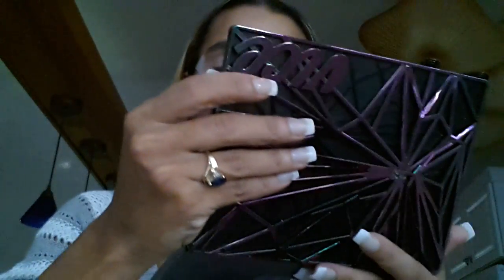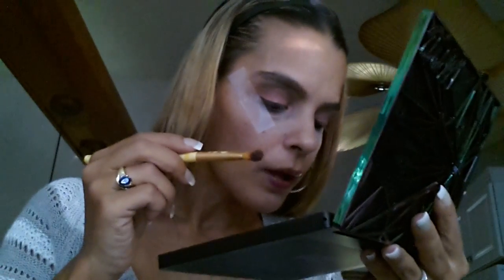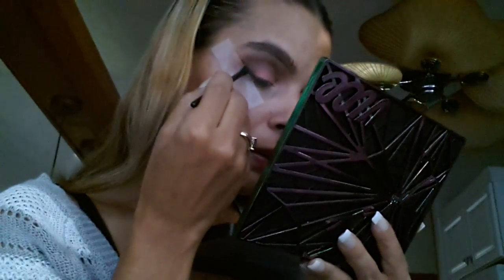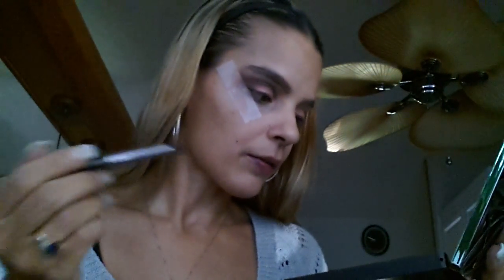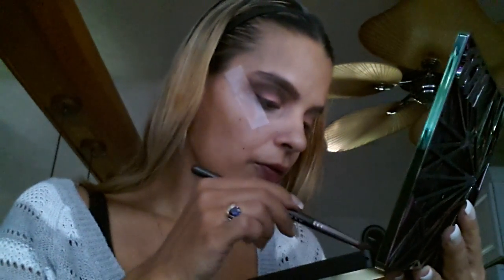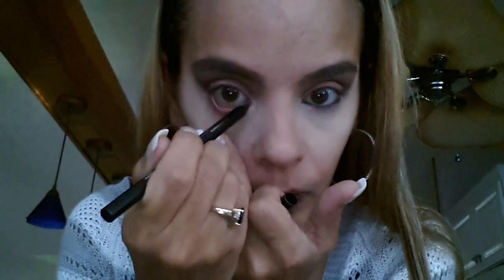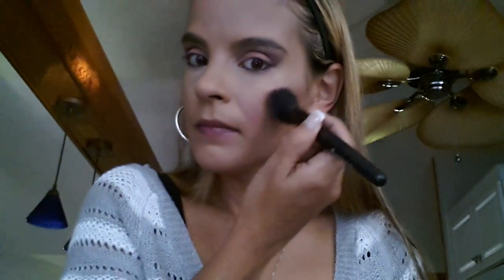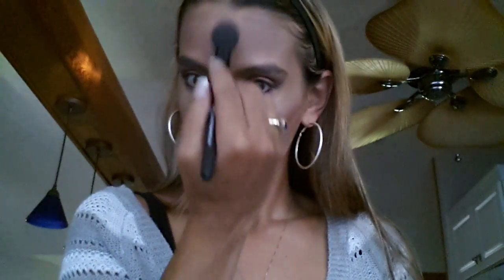GRWM Using Urban Decay Vice 4 Palette October 2015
Hello everyone this is a grwm using the urban decay vice 4 palette I love the look I came up with and this palette hope you enjoy it and have a great day please subscribe xo lyn :)